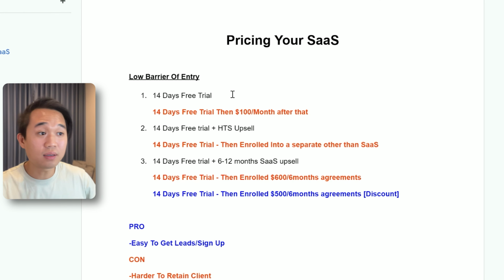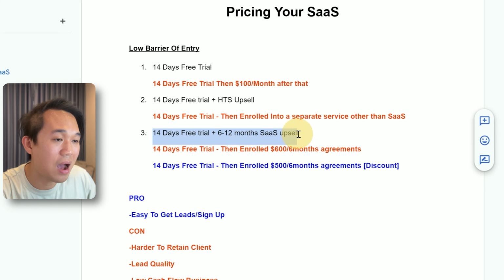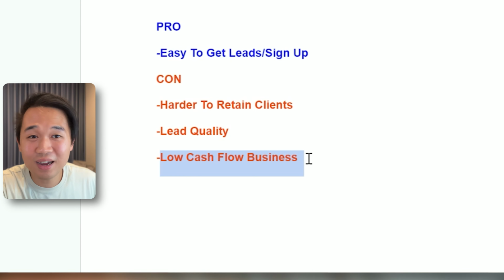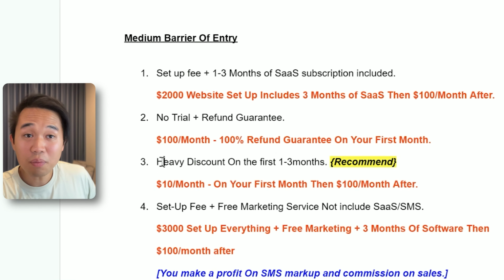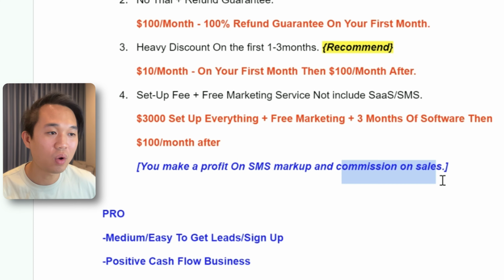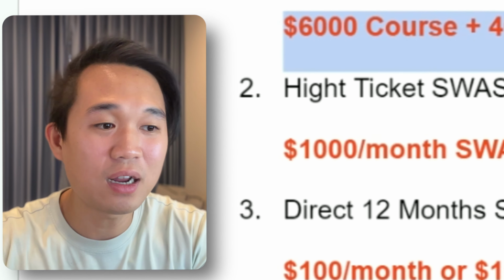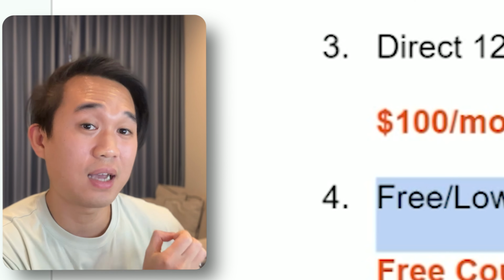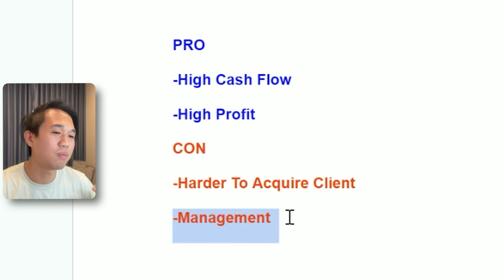GoHighlevel SaaS Pricing Guide : What The Gurus Don't Tell You!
Next-Level SaaS Pricing: What Top Experts Don't Tell You!

Hey everyone, in this video, I want to help you, as a Software as a Service (SaaS) provider, navigate through the complexities of finding the best pricing model for your agency. I'll kick things off by delving into the challenges associated with offering a 14-day trial and then guide you through the intricacies of three-tier pricing models: the low barrier of entry, medium barrier of entry, and high barrier of entry. We'll explore the advantages and disadvantages inherent in each of these models.

As a bonus, I'll be providing you with a handy pricing worksheet that you can use to fine-tune your pricing strategy. We'll also touch on topics such as maximizing profits, increasing conversion rates, and examine other business models that effectively blend the sale of SaaS with additional services. To round it off, we'll dive into the nitty-gritty of managing high ticket pricing models.

And that's not all – I'll be sharing a link to a free course and community where you can receive assistance in setting up your very own GoHalo account. If you're ready to elevate your SaaS pricing game, this video has got you covered. Let's get started!

Timestamps:
00:00 Introduction to SaaS Pricing Models
00:27 Understanding the Three-Tier Pricing Model
01:08 Exploring the Low Barrier of Entry Model
02:23 Pros and Cons of the Low Barrier of Entry Model
04:27 Unveiling the Medium Barrier of Entry Model
07:55 Pros and Cons of the Medium Barrier of Entry Model
08:58 Diving into the High Barrier of Entry Model
12:20 Pros and Cons of the High Barrier of Entry Model
12:57 Conclusion and Additional Resources